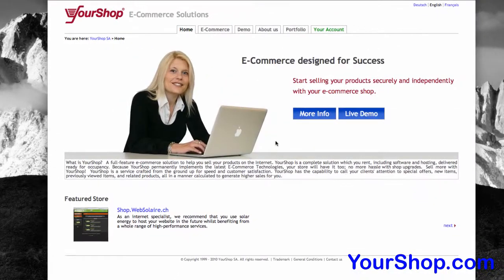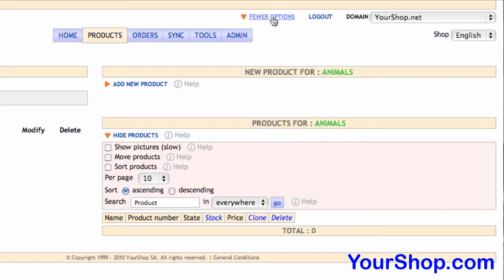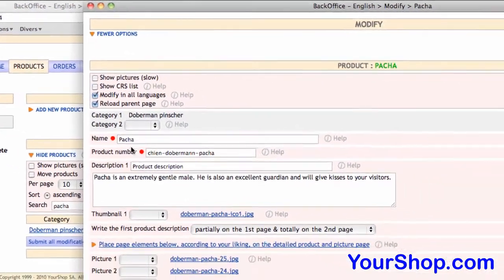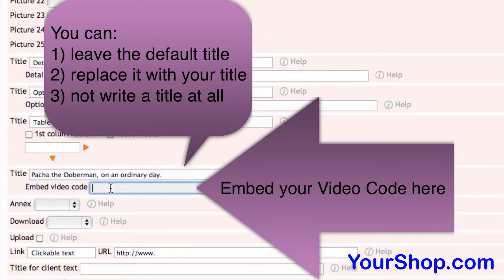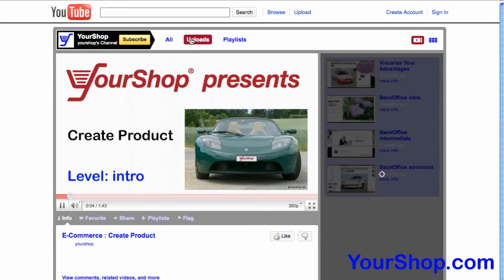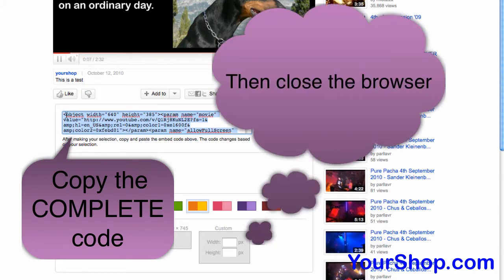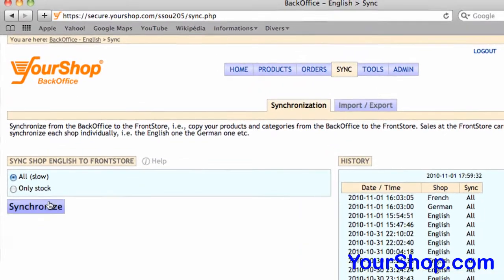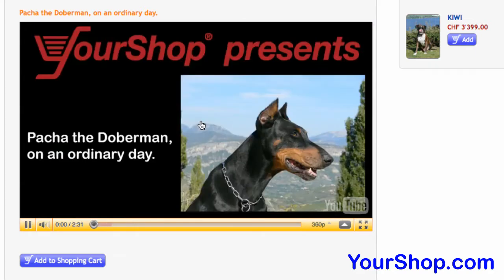Add a product Video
In a YourShop E-Commerce store, add a product video.